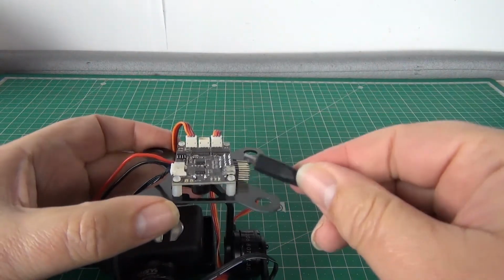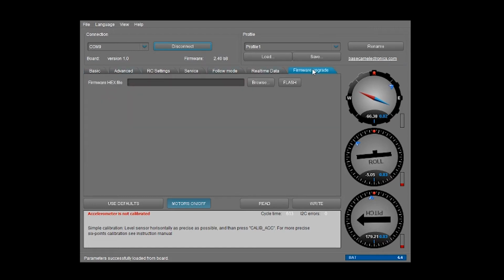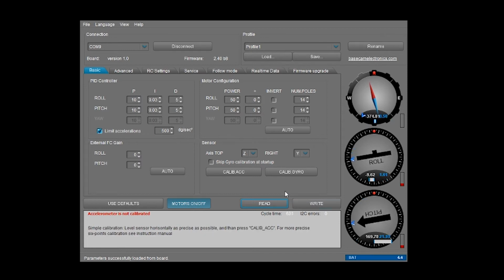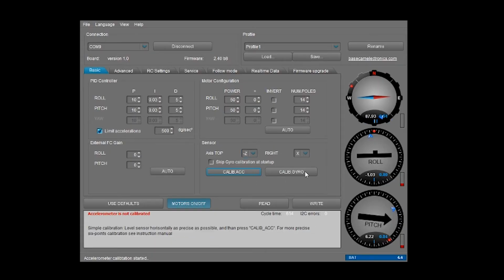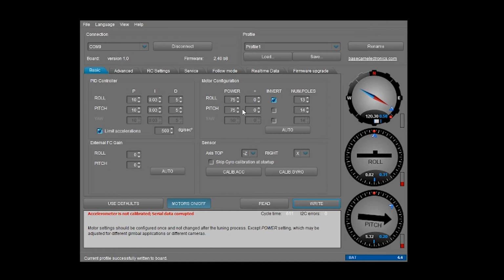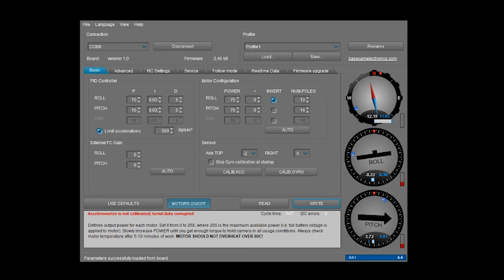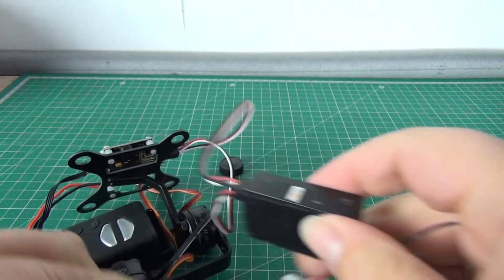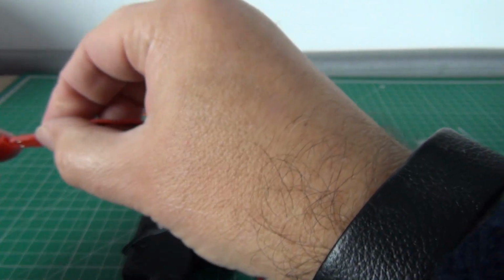How To: Configure Alexmos Gimbal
In this video I run through setting up a 2 axis Alexmos gimbal, and look at a couple of common problems.

We configure the board using basecam SimplyBGC 2.40, set the correct orientation of the sensor board, and auto calibrate the motors. We remove a whine from the motors, then go on to configuring and demonstrating how to control the gimbals roll and pitch from a  couple of radio PWM channels.